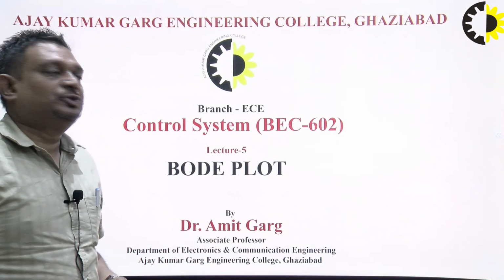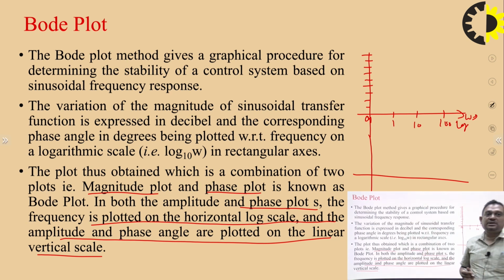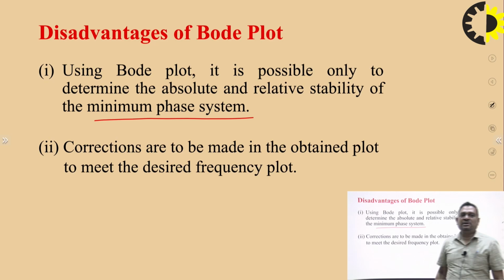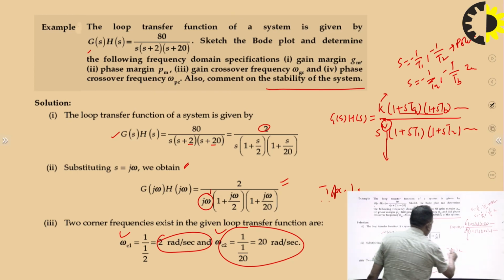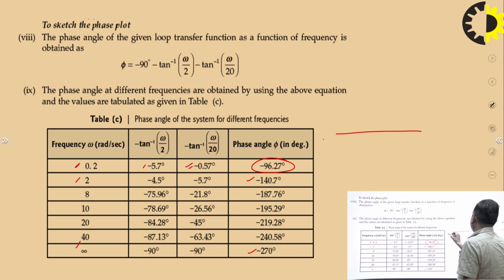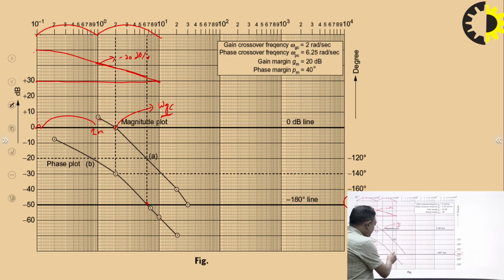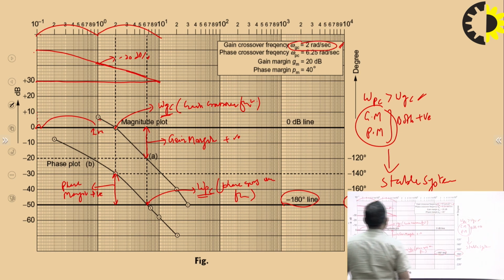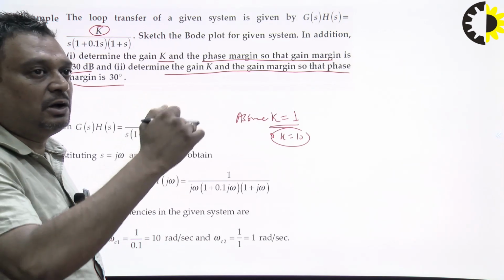POLAR PLOT & NYQUIST PLOT | CONTROL SYSTEM | LECTURE 05 BY DR. AMIT GARG | AKGEC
Dear All,
Please find the links to all five units for CONTROL SYSTEM below: